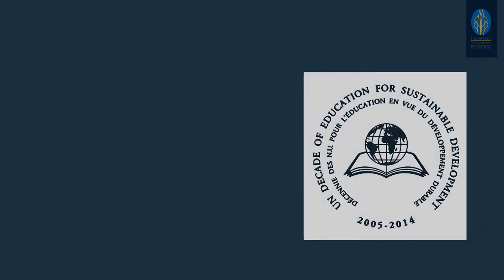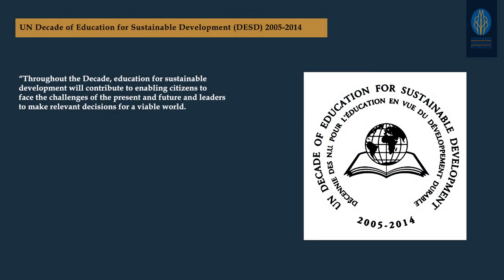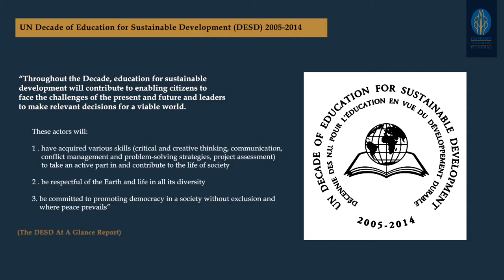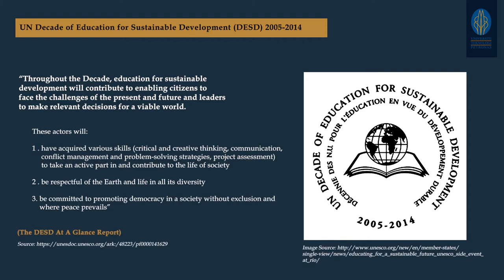Dr Subarna a/p Sivapalan - Lecture 4 Education for Sustainable Development Part 1